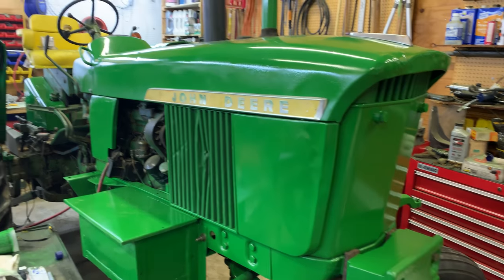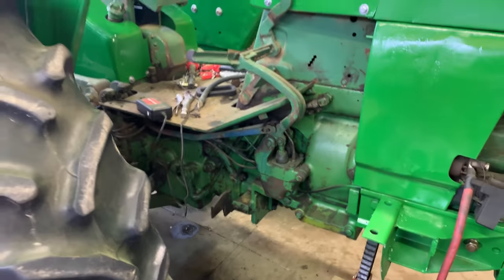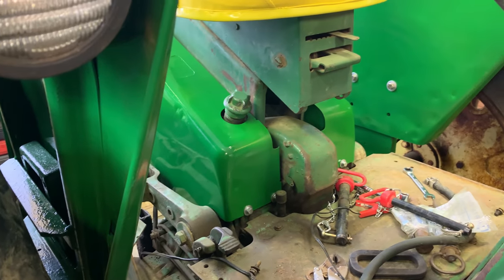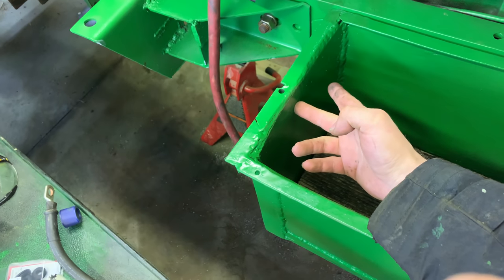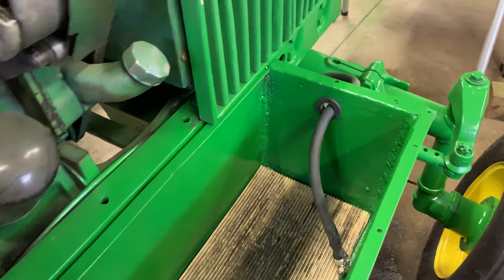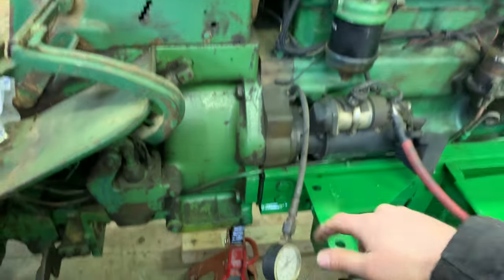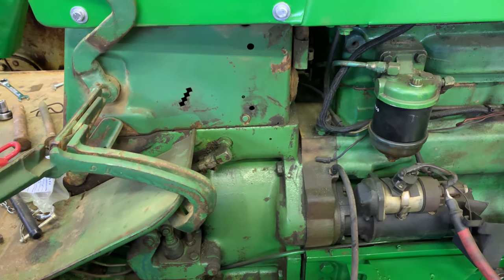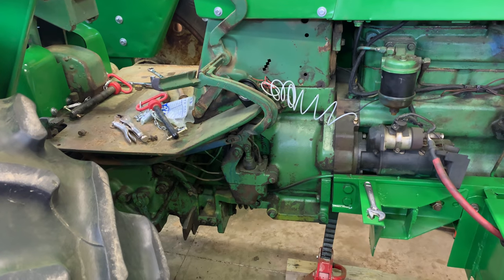Attaching Fenders, Battery Box Grommets, Oil Pressure Gauge, John Deere 2510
Busy today!  Finished attaching the fenders, then moved on to drilling and putting grommets in the battery box, and finally wrapped it up by figuring out the oil pressure sensor.